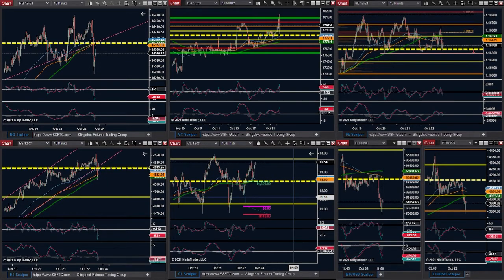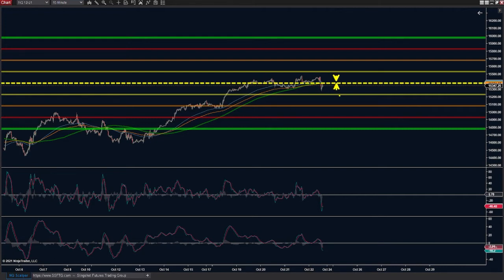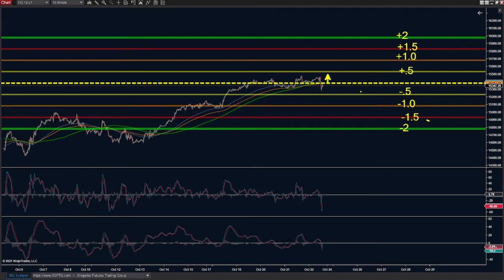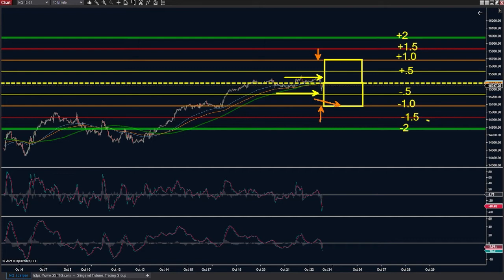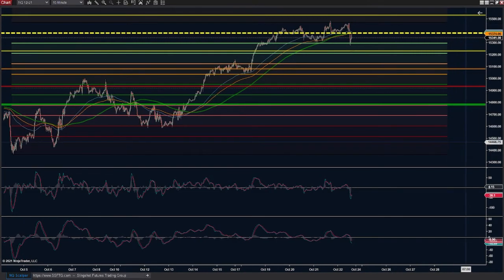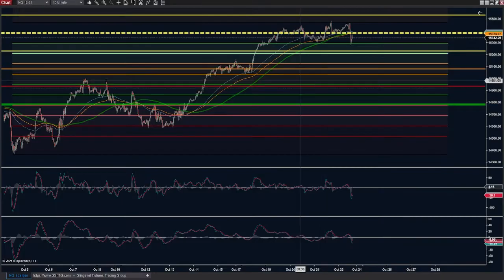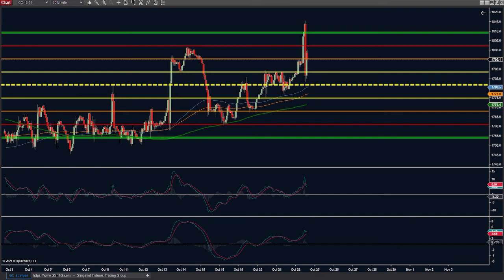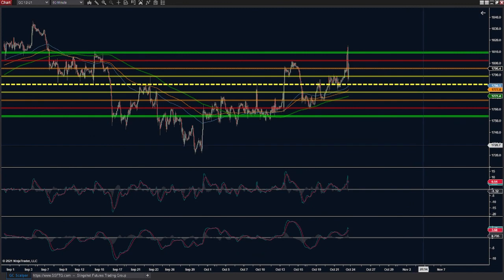How To Utilize The Morning DP Levels Effectively | Learn To Day Trade Emini Futures